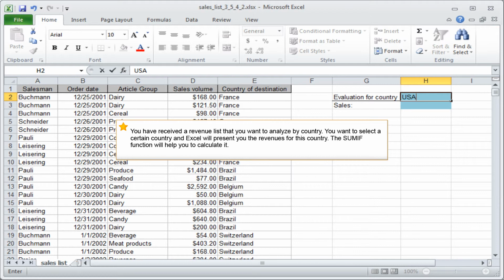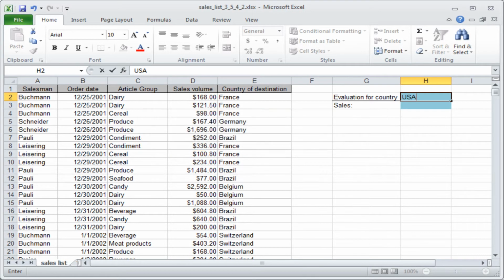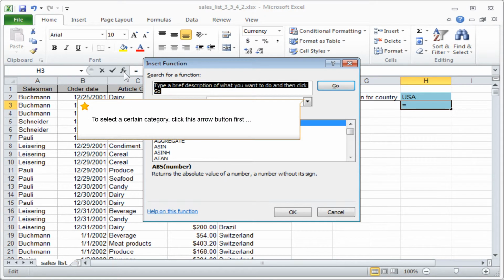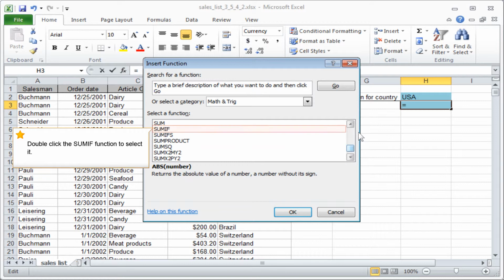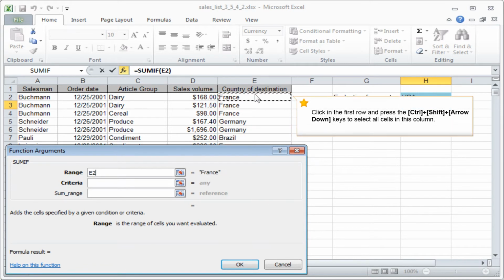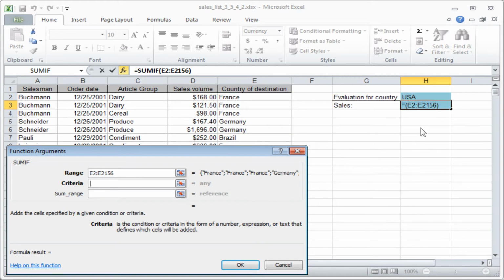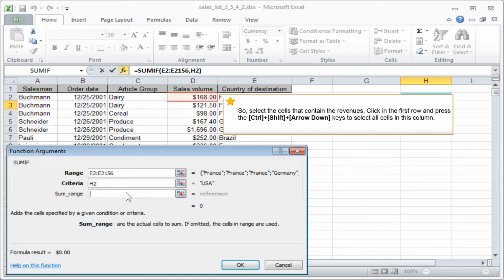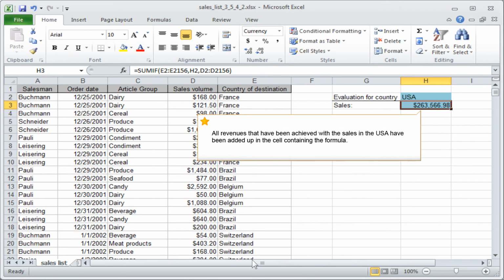Excel: The excel SUMIF function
In this learning module " The excel SUMIF function", you will be shown how to use the SUMIF function.